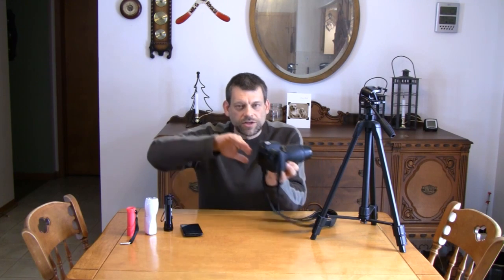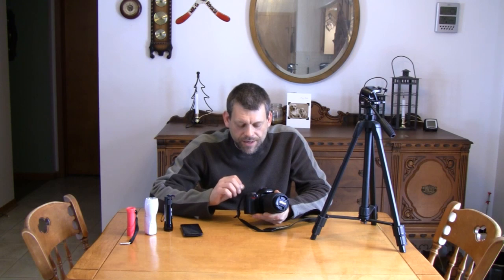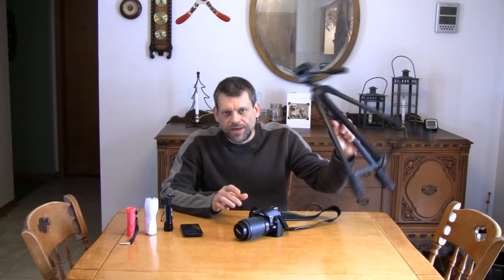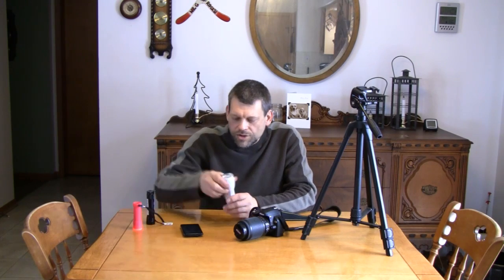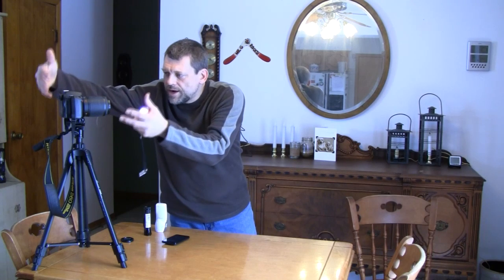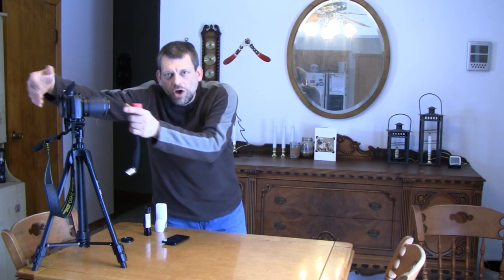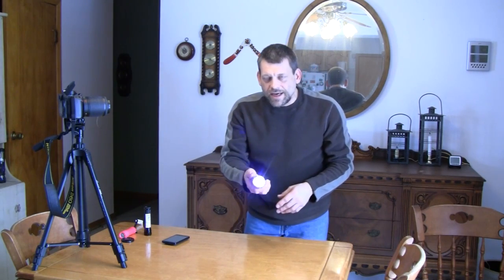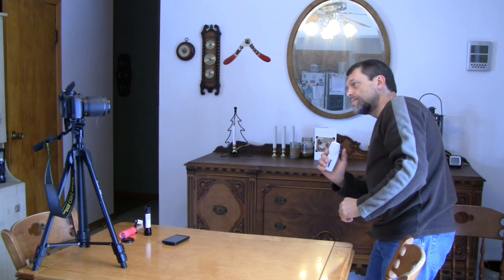Do Try This at Home - "Light Brush Strokes" - Season 4 Episode 21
Have you ever painted?  Are you artistic?  Watch me blend Science, Art, and Photography to paint masterpieces that are so light they "FLOAT" in mid air!  Next, I'll clone myself by harnessing the powers of Time, and Light.  You'll want to try this right after you see it!  - (click the link that says "Join this Blog" and be entered into a contest to win!)  - Here you'll find insane amounts of epic fun, my original Music, Fun Classic Games, and More!